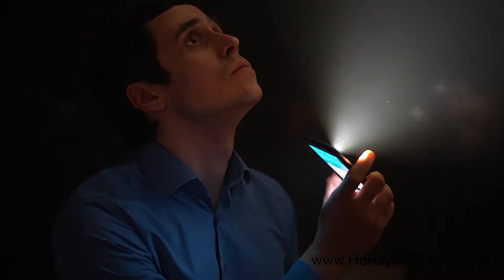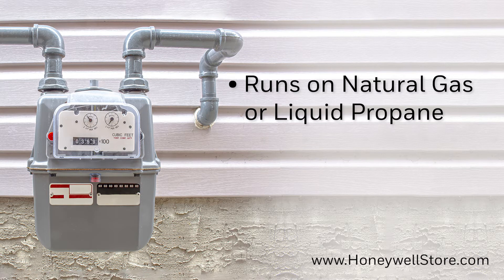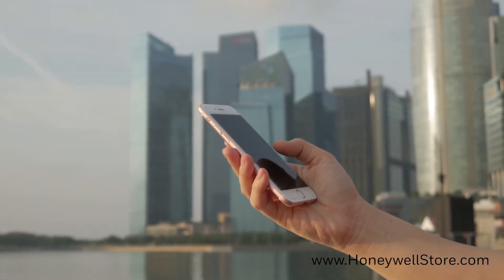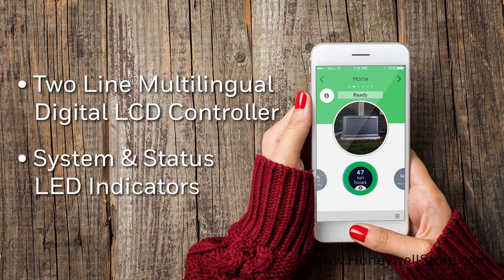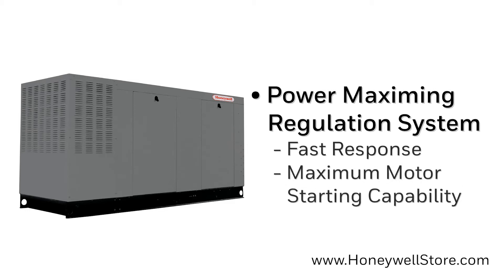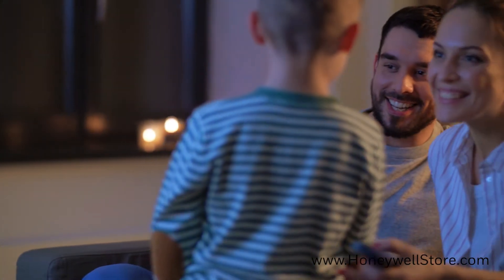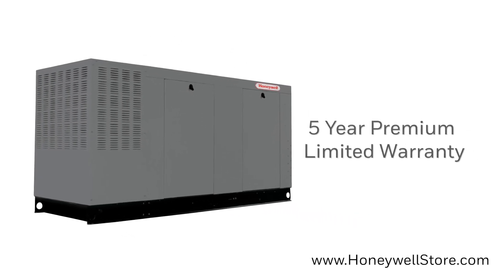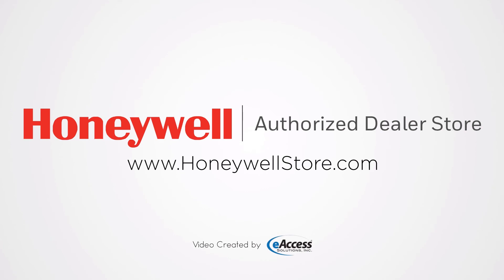Honeywell 80kW Liquid Cooled Commercial Generator - (HG08045X)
Total commitment to component testing, reliability testing, destruction and life testing, plus testing to applicable CSA, NEMA, EGSA and other standards allow users to choose Honeywell Generators with the confidence that these systems will provide superior performance.

Precision Power™ Electrical Technology

Superior harmonics and sine wave form produce less than 5% Total Harmonic Distortion for utility quality power. This allows confident operation of sensitive electronic and microchip based appliances such as variable speed HVAC.

Solid-State Frequency, Compensated Voltage Regulation

This state-of-the-art, power maximizing regulation system is the standard on all Honeywell models. It provides optimized FAST RESPONSE to charging load conditions and MAXIMUM MOTOR STARTING CAPABILITY by electronically torque- matching the surge loads to the engine. Provides precise digital voltage regulation for sensitive electronics.

Single Source Service Response

Our extensive dealer network provides parts and services know-how for the entire unit, from the engine to the smallest electrical component.

Honeywell Transfer Switches

The Honeywell Generator Line is offered with its own transfer switches and controls for total system compatibility.

Mobile Link Wi-Fi Connectivity

Honeywell Standby Generators are Wi-Fi enabled. Now users can remotely connect and monitor generator status on a smartphone, tablet or PC form anywhere in the world using Mobile Link’s free service.

18 in. (457 mm) Offset

Listed and Labeled by the Southwest Research Institute allowing installation as close as 18 in. (457 mm) to a structure. (Must be located away from doors, windows, and fresh air intakes and in accordance with local codes.)